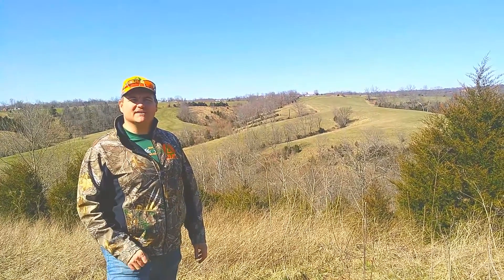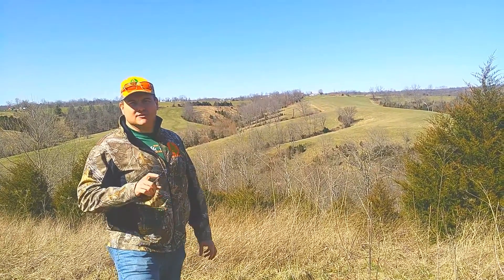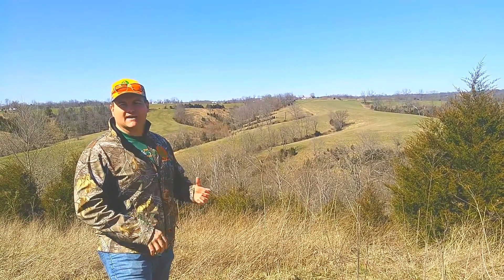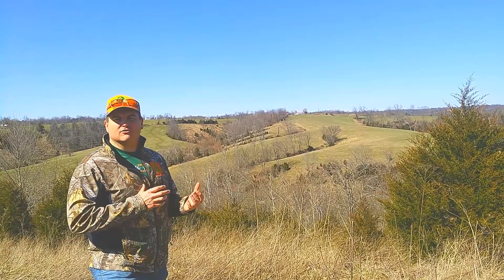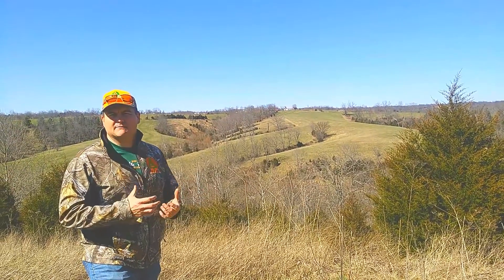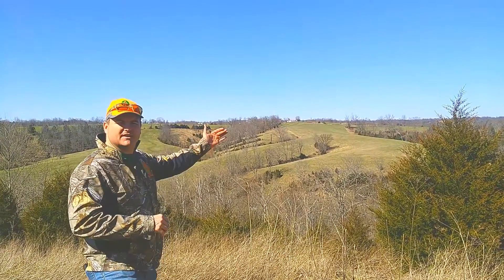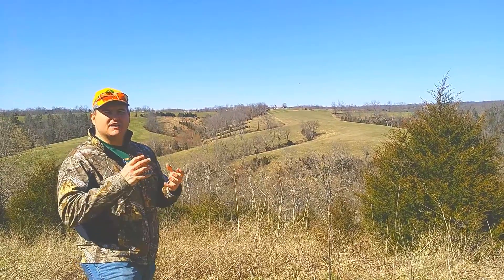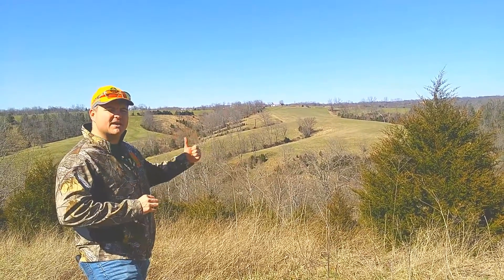Overview of a NIce Laying Hunting Tract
Hunting Area Management System
by
Merk Farms Hunting